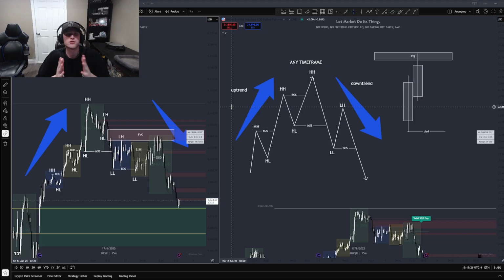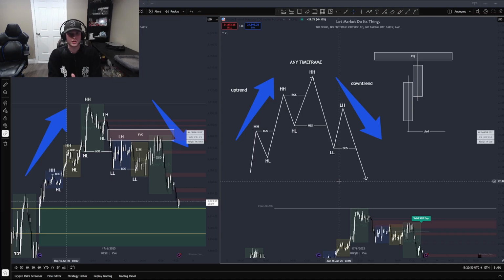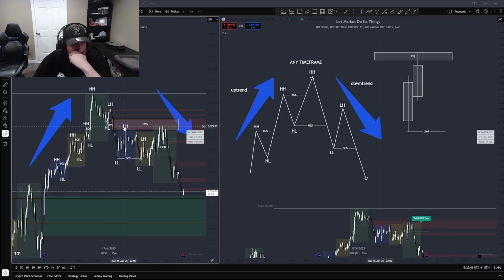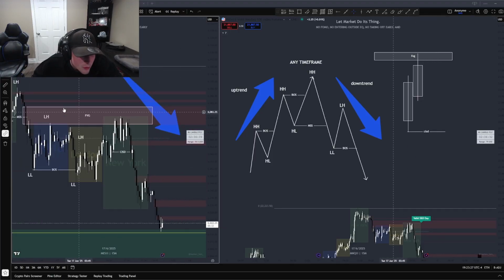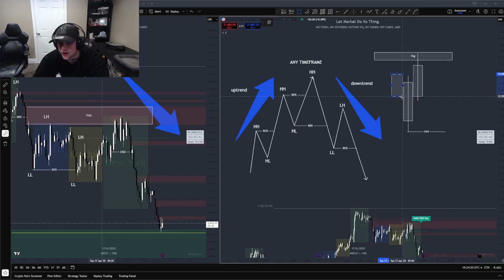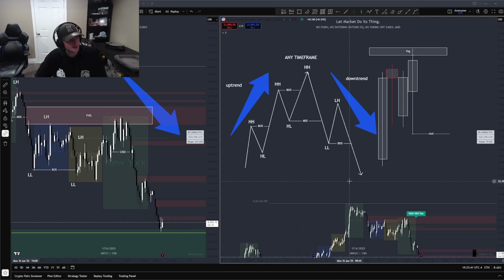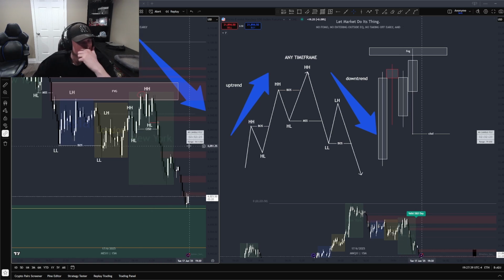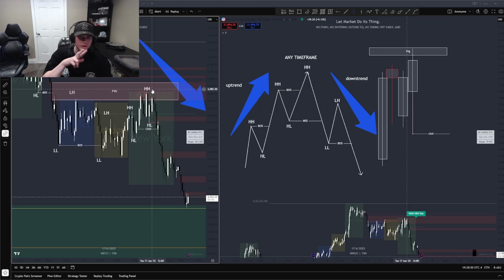MSS vs BoS vs CISD — Finally Understand the Difference (With Real Chart Examples)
Most traders confuse Market Structure Shift (MSS), Break of Structure (BoS), and Change in State of Delivery (CISD) — but once you understand the difference, your chart reads like a story.

In this video, I show real chart examples to break down:

What MSS, BoS, and CISD actually mean

How to spot them in real time

Why understanding them will level up your trading

Get Funded with Me!